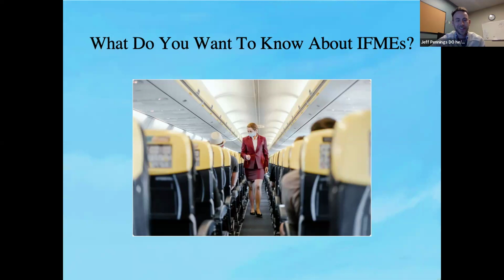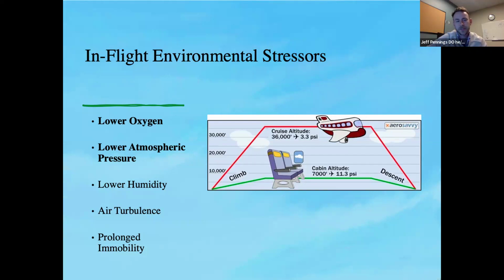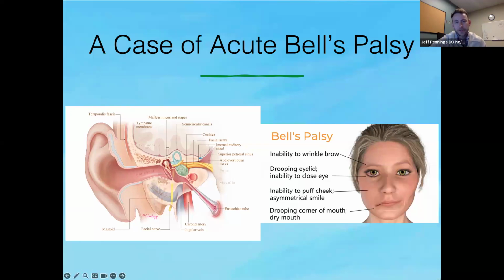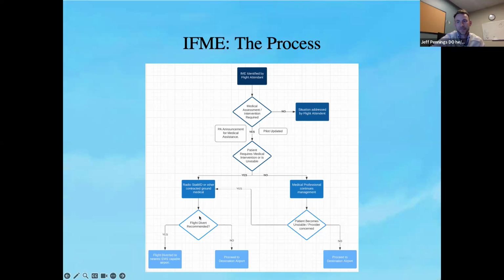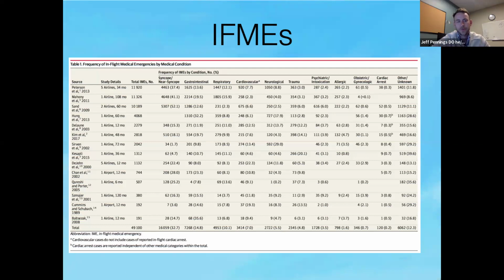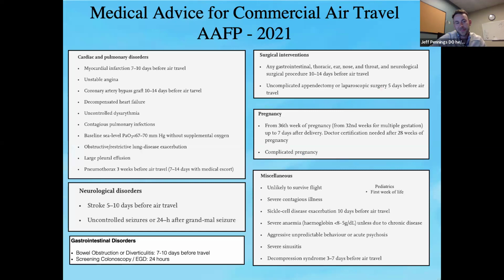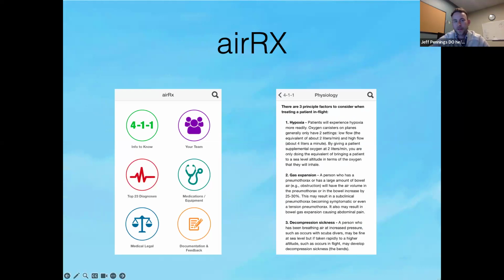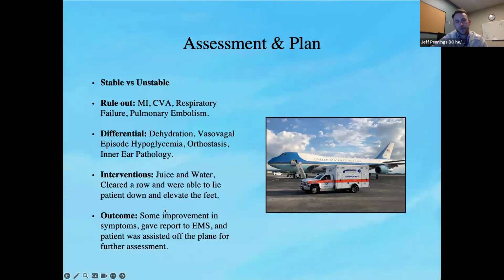Physician Preparedness for Inflight Medical Emergencies (IME)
This session was part of our Grand Rounds series held on June 10, 2024. The topic is: “Physician Preparedness for Inflight Medical Emergencies (IME)” presented by Dr. Jeff Pennings.